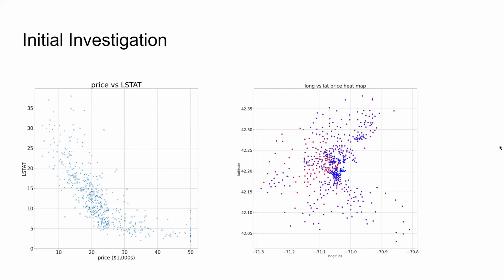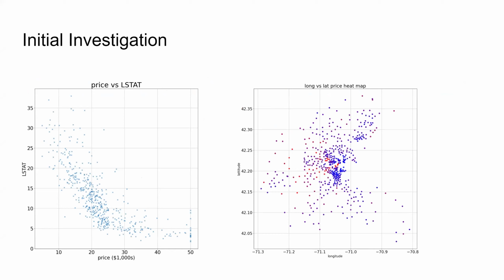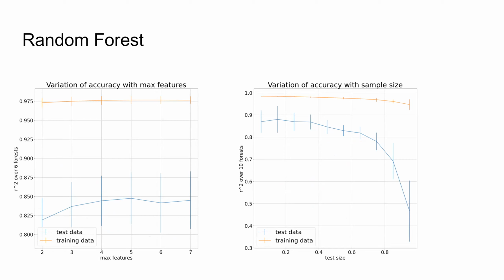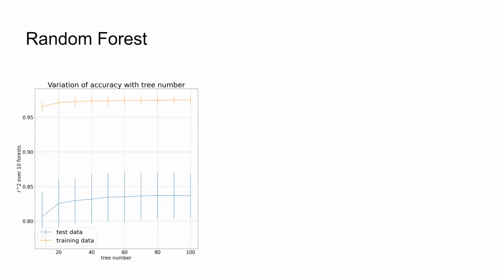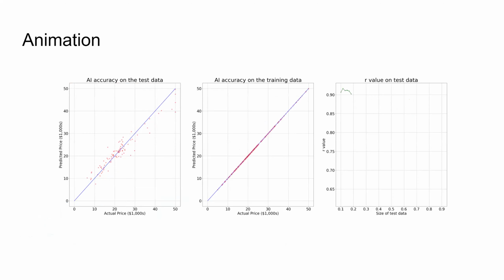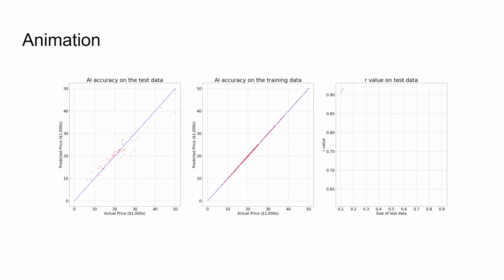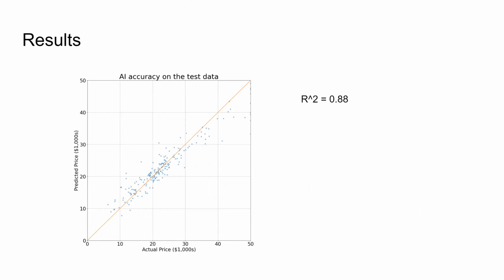The Dawes AI hack